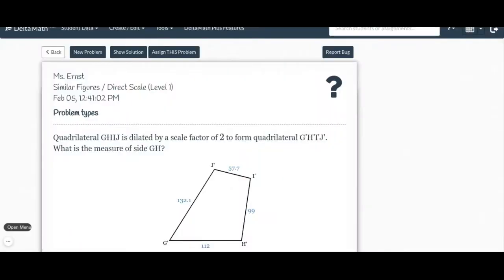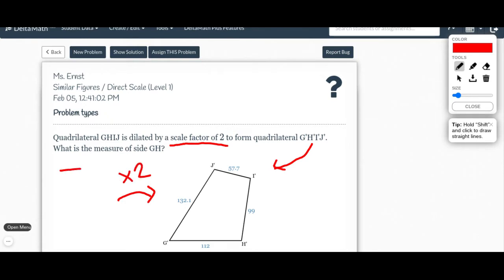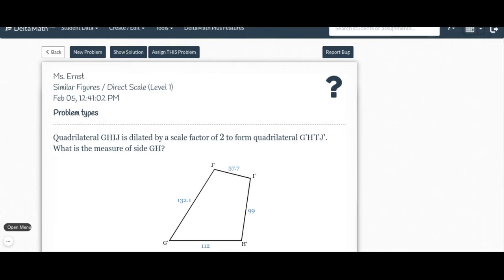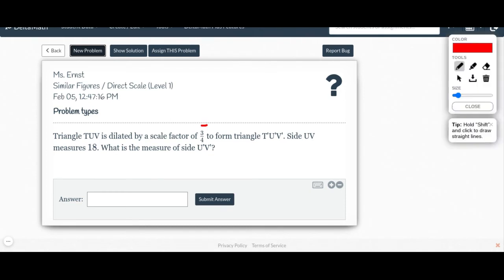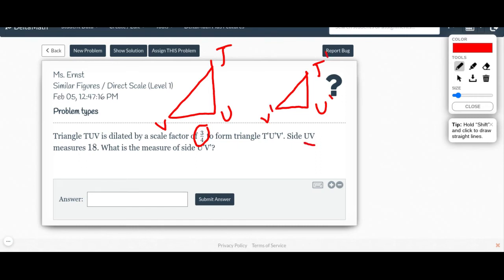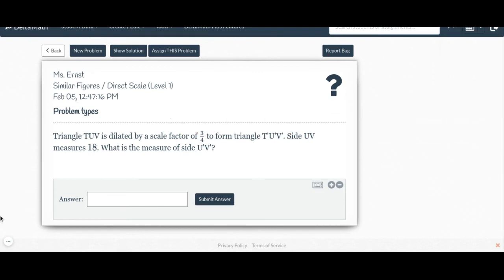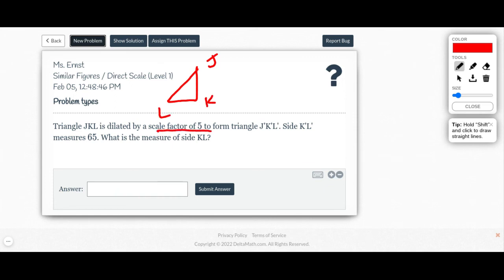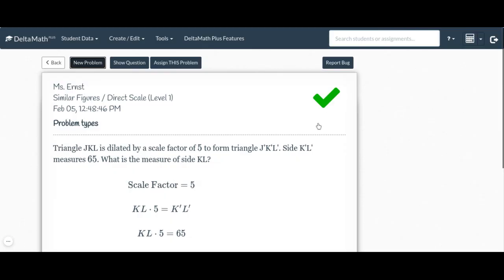Similar Figures / Direct Scale (Level 1)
Three examples from DeltaMath to help with the direct scale questions.